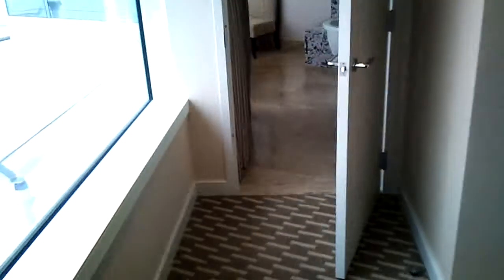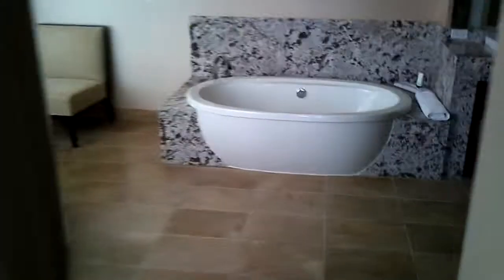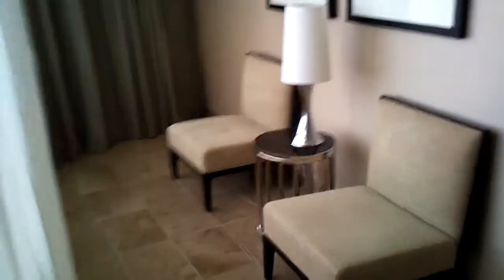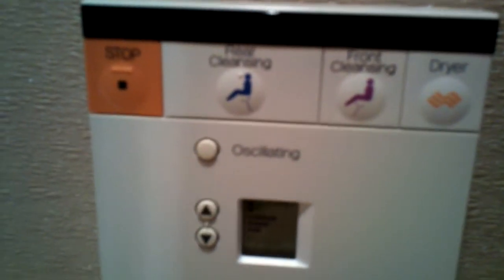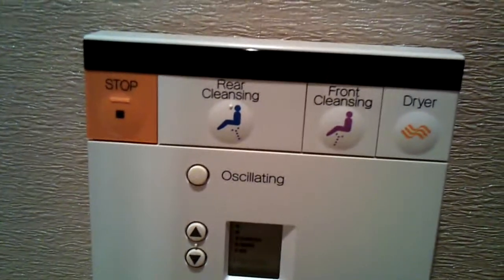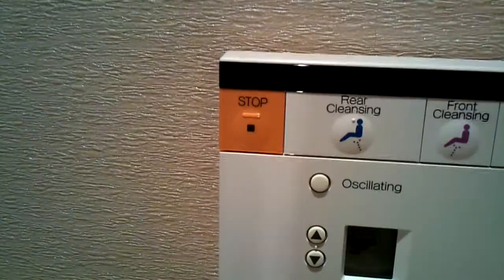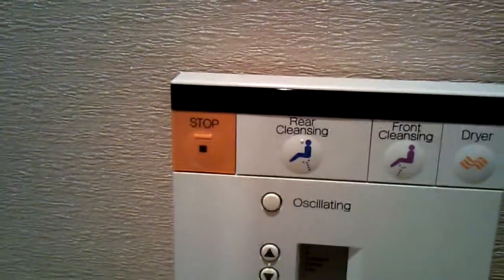Steve's suite at the Aria